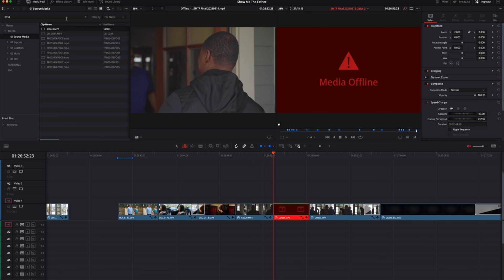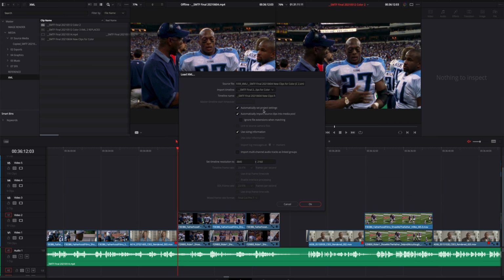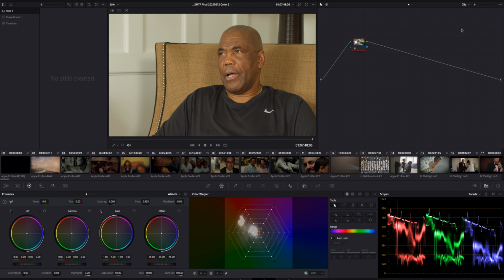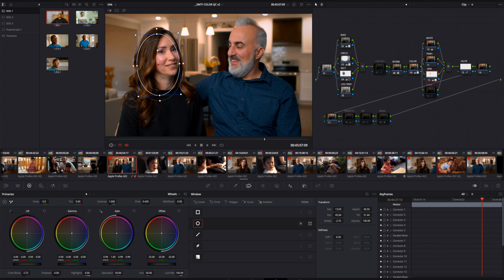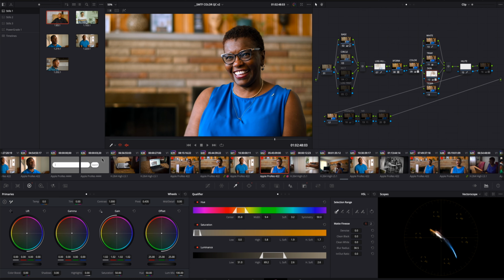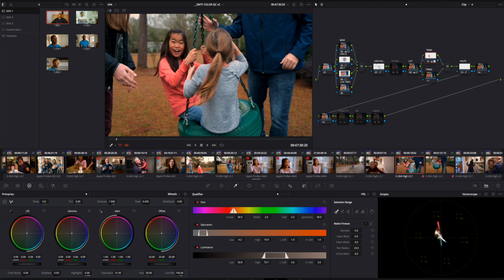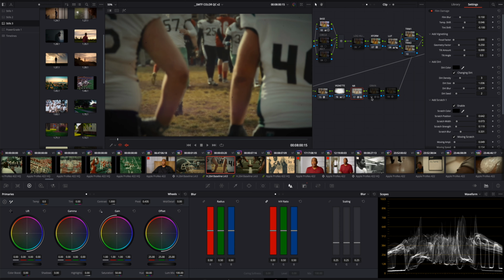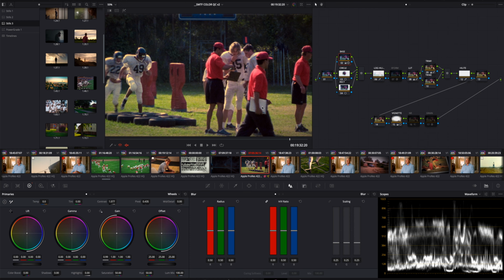Color Grading a Theatrical Documentary | Show Me The Father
Tips and techniques I learned and used while color grading the feature-length documentary "Show Me The Father" (From Affirm Films and The Kendrick Brothers).

READ the full color case study

The film was graded in Davinci Resolve.

CHAPTERS:
0:00 Introduction
0:41 Conforming the Project
2:30 Converting JPEGs for Resolve
4:20 Sending Editing Updates to Resolve
7:30 Checking Project w/Offline Reference (tips)
11:07 Keyboard Shortcuts
12:00 Groups and Smart Filters
14:15 Using Local AND Remote Versions
16:45 Grading a 2 Person Interview
17:44 Before & After - Stephen Kendrick
19:34 Before & After (w/secondary) - Jim Daly
21:39 Before & After (w/magic mask) - Carol Briggs
24:57 Before & After (w/OFX Refinement) - Sherman Smith
26:25 Blurring a Logo
27:55 Reducing Saturation Spikes
29:19 Correcting Hue (2 Examples)
32:08 Creating a Vintage Look
36:43 Painting 1 Frame with Fusion
40:06 Closing

Color Your Film.